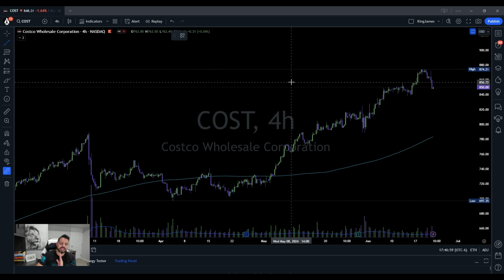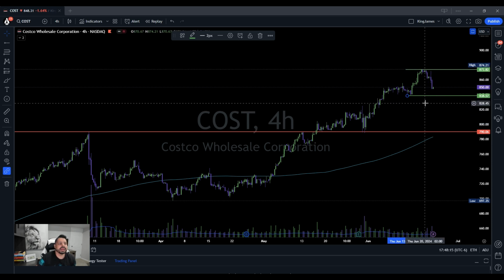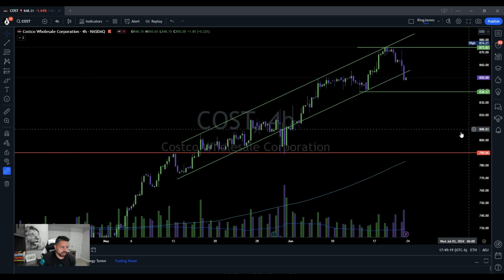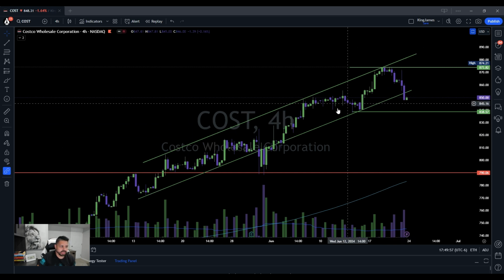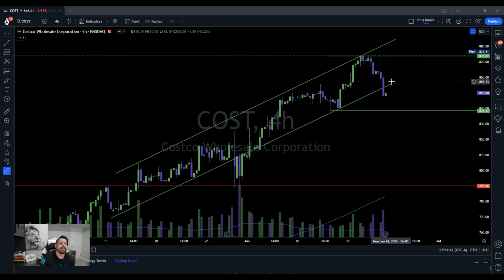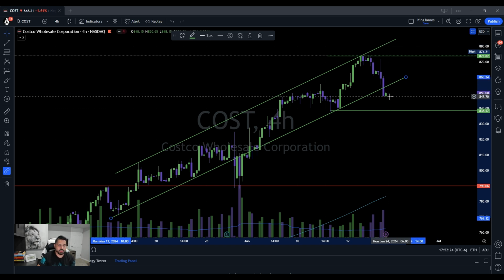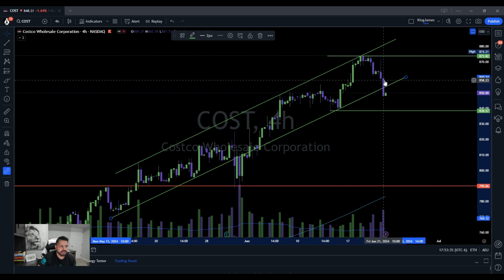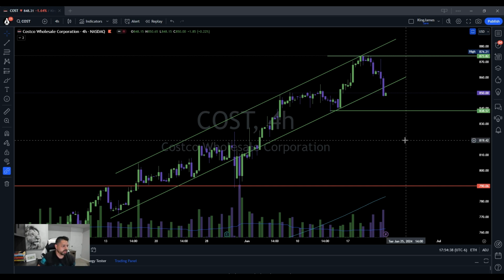How to set simple support/resistance and trend lines. Costco stock.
I'm not over complicating things here guys just keeping it simple and teaching you how I see the stock market! WATCH for a possible trade setup on Costco stock as well. You're welcome.

I am not a licensed financial advisor do not buy anything solely based on my advice please do your own research and technical analysis first.